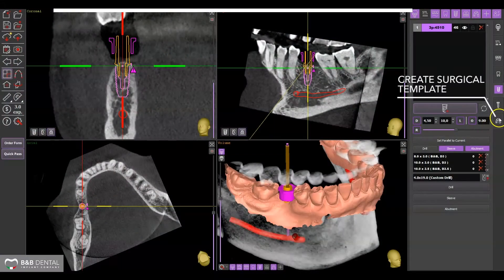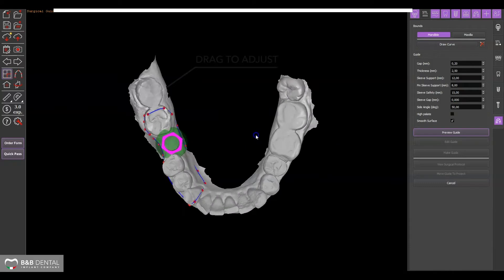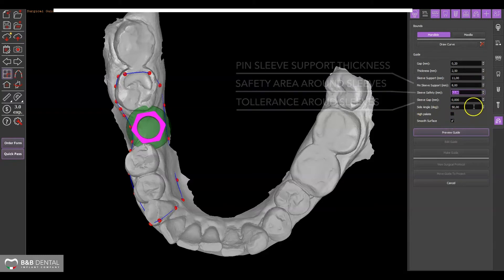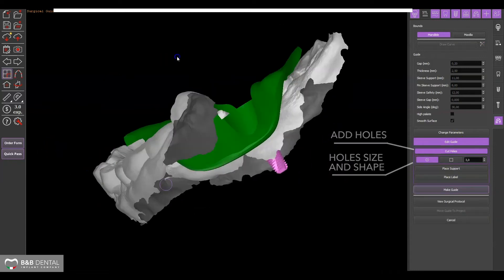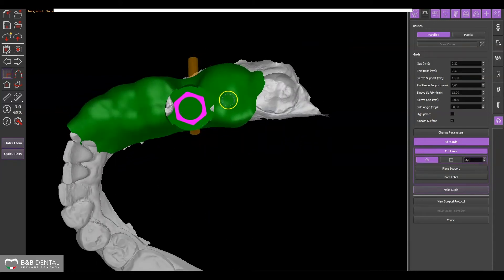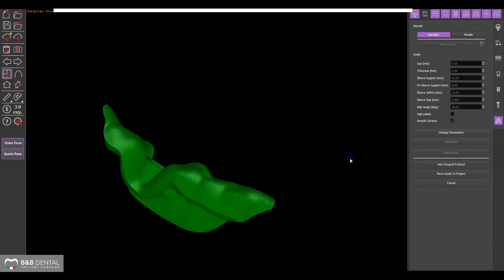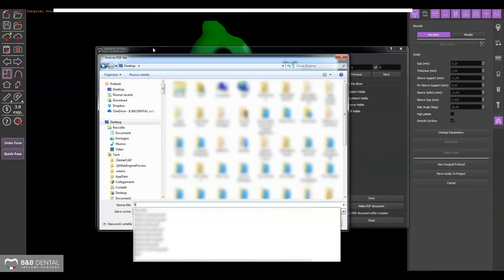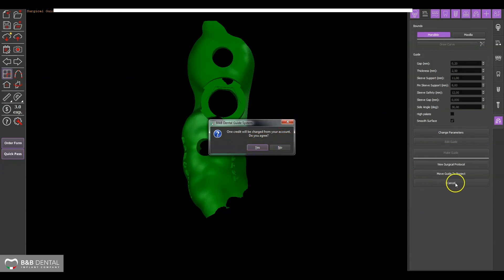B&B Dental GS - 04 - How to export surgical template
STEP 04 | Software Guide System
Le nuove tecnologie ci accompagnano e ci supportano, fornendoci sempre più innovazioni volte a migliorare la cura del sorriso e la soddisfazione dei clienti e dei pazienti. B&B Dental supporta i propri clienti con un software proprio e tramite un servizio di pianificazione implantare, singolo o con aggiunta di stampaggio di dima chirurgica, di modelli, preparazione di monconi temporanei ed eventuale noleggio del kit chirurgico.
B&B Dental supports its customers with its own software and through an implant planning service, single or with the printing of surgical stent, models, the preparation of temporary abutments and possible rental of the surgical kit.